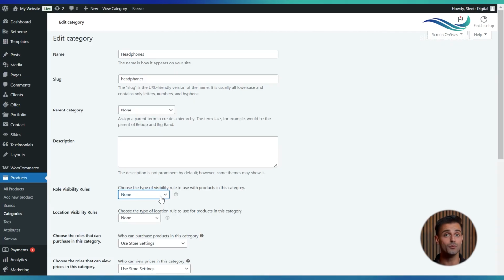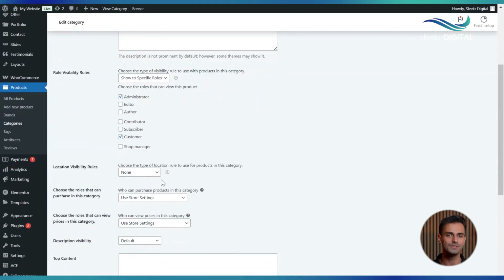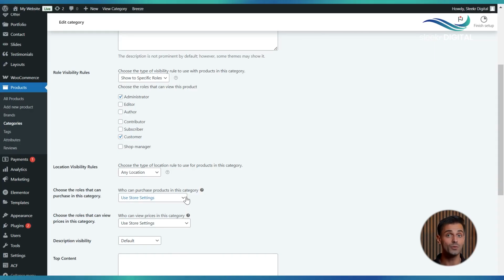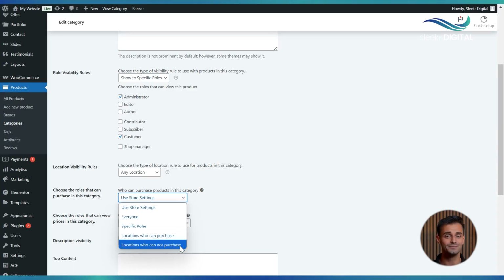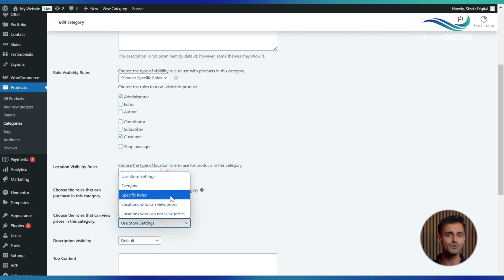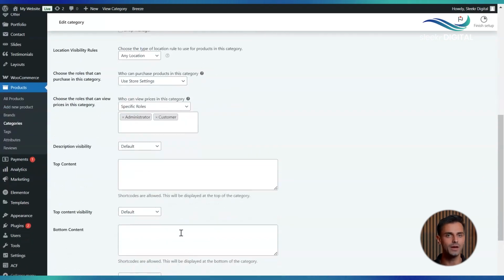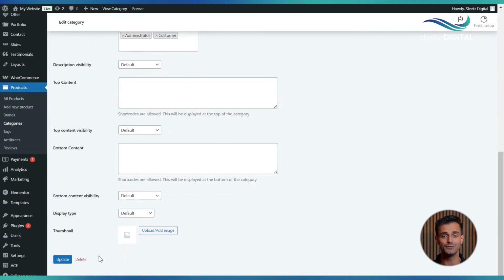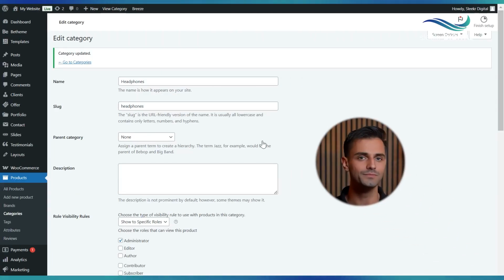Video Title: Catalog Visibility Options - Lesson 4: Managing Product Visibility by Category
Efficiency is key when managing a large inventory. In Lesson 4 of our comprehensive guide, Sleekr Digital explores Managing Product Visibility by Category. Instead of editing products one by one, you will learn how to leverage WooCommerce categories to control access for entire groups of products based on specific user roles. This is a vital strategy for B2B stores, tiered memberships, and wholesale distributors.

In this tutorial, we dive into the Category management screen to demonstrate how to implement role-based access. You will learn how to select the "Show to Specific Roles" option for each category, ensuring that only authorized users—such as "Wholesalers," "VIPs," or "Subscribers"—can see certain collections. We also tackle the common challenge of overlapping rules: explaining how the plugin handles visibility when a single product is assigned to multiple categories with different restriction settings. By the end of this video, you’ll be able to organize your store into secure, role-specific zones with just a few clicks.

In this tutorial, we cover:
Setting up role-based product visibility to ensure your catalog is tailored to the logged-in user's credentials. Navigating the Product Categories list to apply restrictions across broad groups of inventory simultaneously. Mastering the “Show to Specific Roles” configuration to hide or reveal categories to the right audience. Understanding the logic of multiple categories, and how the plugin determines visibility when a product belongs to both restricted and public groups. Best practices for organizing your B2B and retail categories to avoid user confusion and ensure a seamless browsing experience.